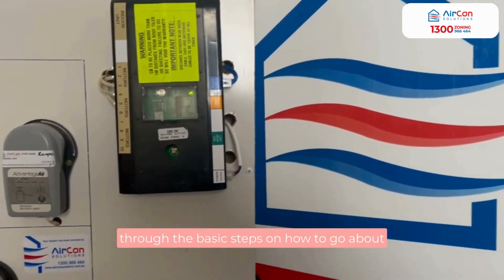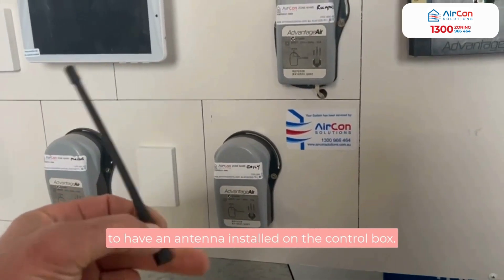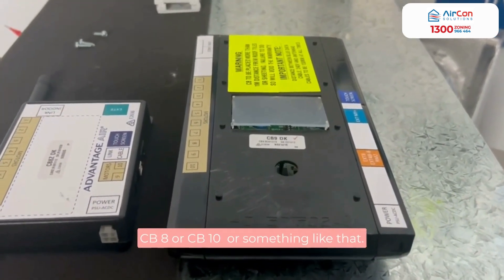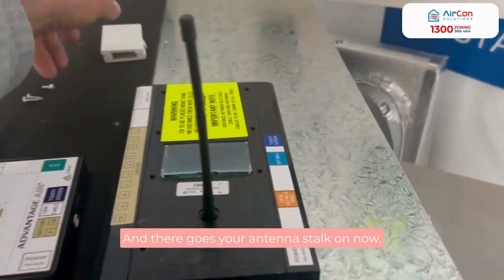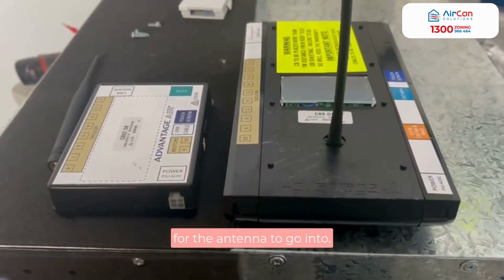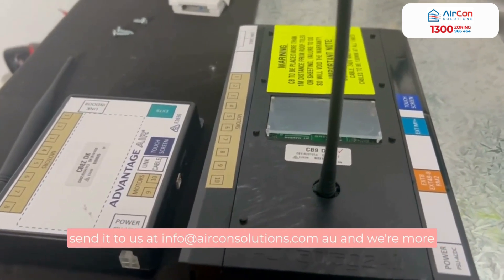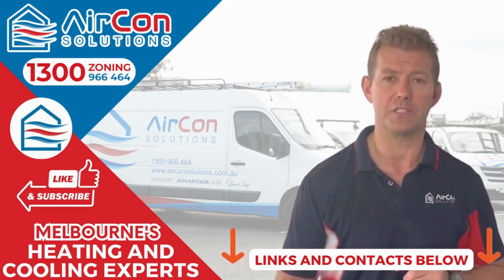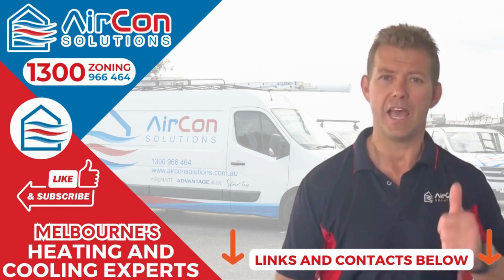How to Fit an Antenna Stalk to Your MyAir Control Box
In this video, we'll show you how to fit an antenna stalk to your MyAir control box. This is a quick and easy process that can help improve the reception of your temperature control box. So let's get started!

Check these links to ask us anything and know more about us!